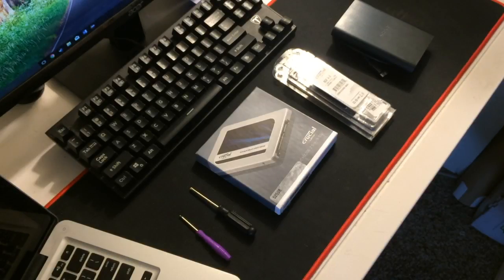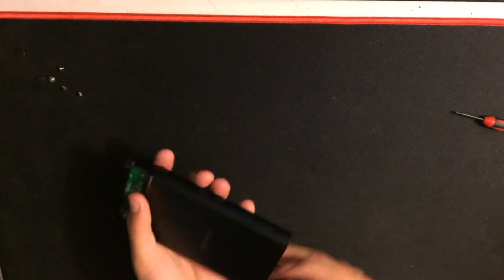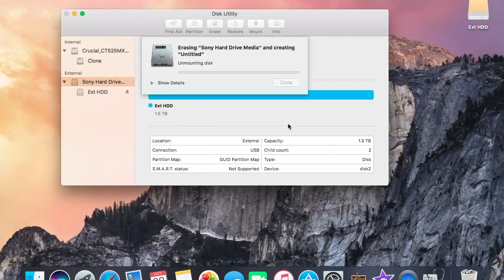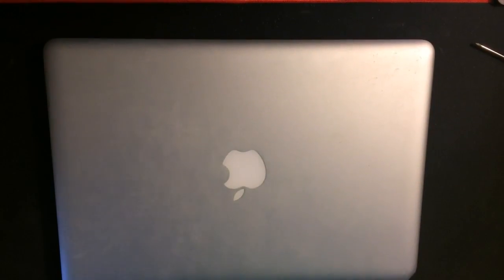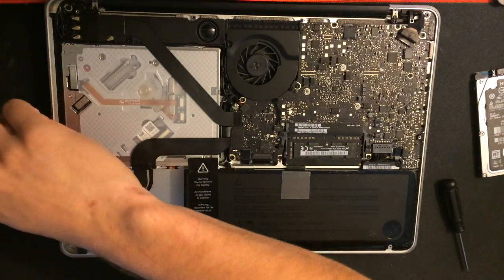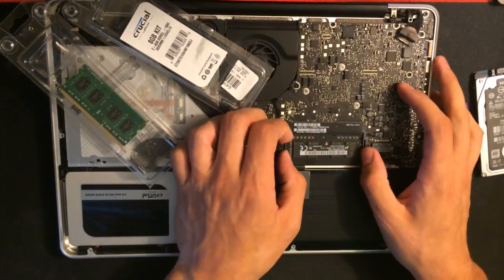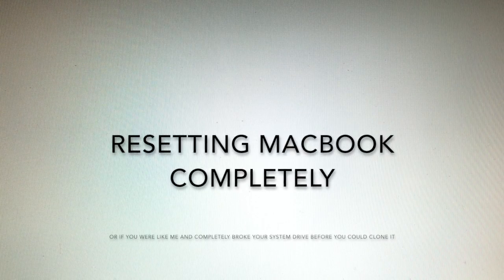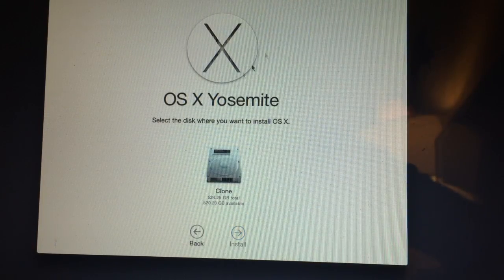Upgrade your MacBook Pro for Cheap!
With a few tools and relatively inexpensive parts, you can upgrade your old MacBook Pro and keep it running smooth and fast while adding a few more years to its lifespan. This also saves you money since you wont necessarily upgrade for those few extra years.

T6 Torx screwdriver
Crucial MX300 SSD
SODIMM RAM
The listed items are not exclusive
-Any SSD(larger than the amount of space that your current Macbook Pro has occupied) should work work with this process
-Any SODIMM 204-pin DDR3 RAM will work
-Any T6 Torx screwdriver that is the right size will work

Note: This only works on certain older models, check this website to see if yours is compatible